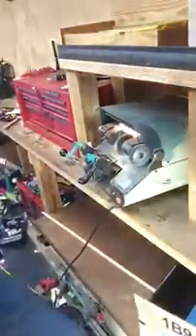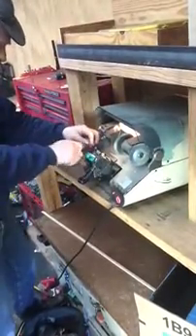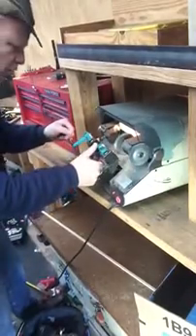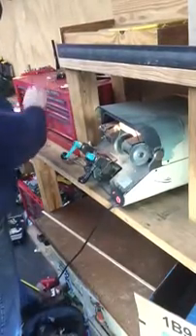Issues with duplicating Master made in Mexico padlock keys